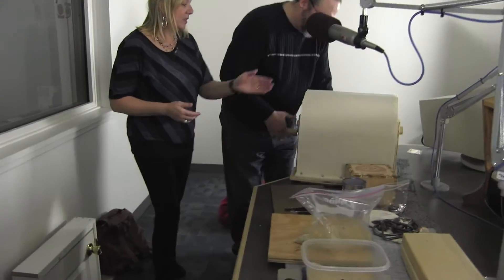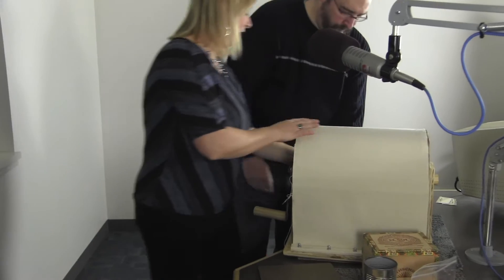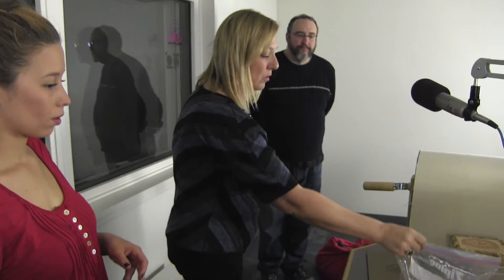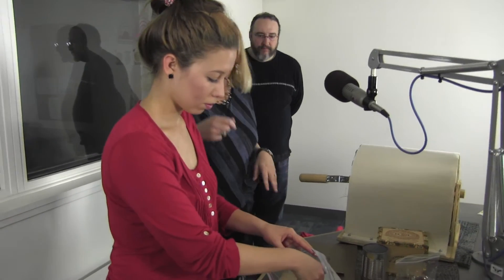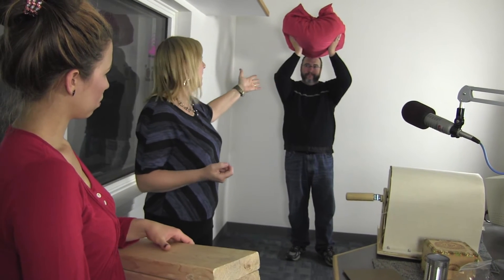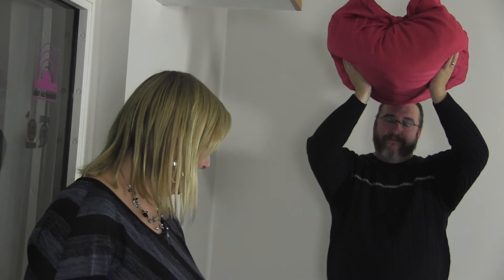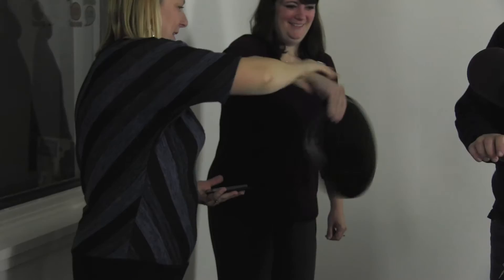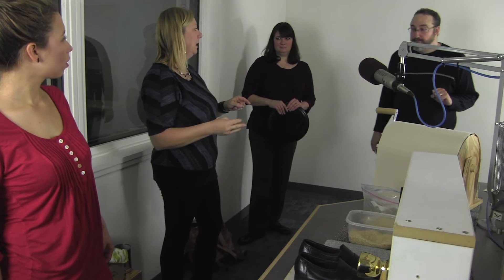Creating Radio Sound Effects with the Retro Reactionaries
Kara demonstrates different machines to create sounds for audio plays. Murdering people, weather, horses, and creaking doors are all easy to make with just a mic and a few everyday items!